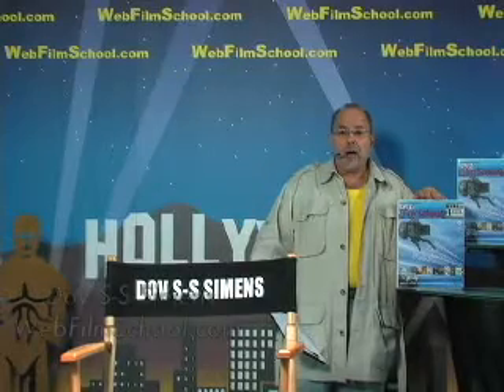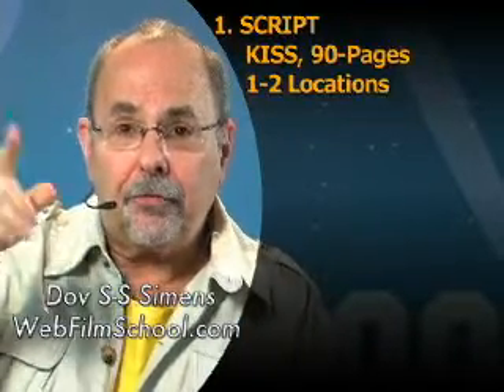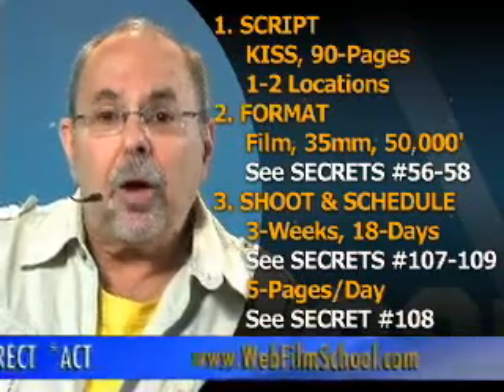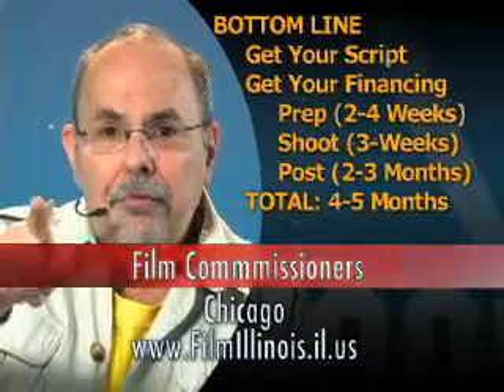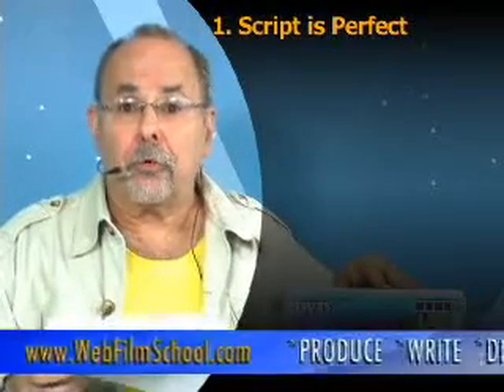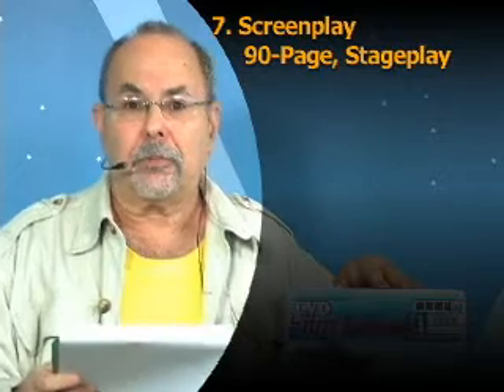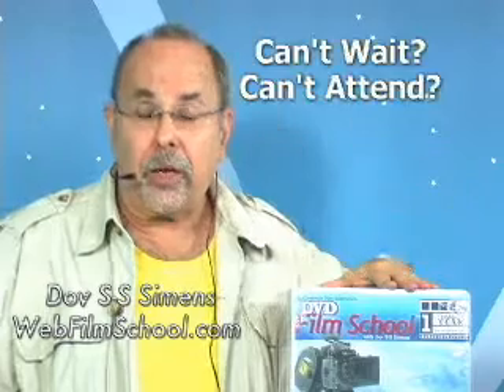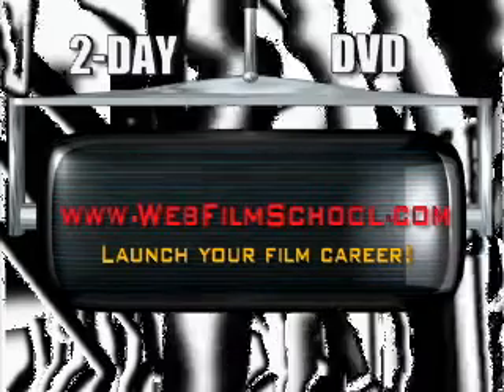Million Dollar Gameplan (Web Film School 30)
How to plan out your Million Dollar Game Plan, on how to Make your Million Dollar movie for only $250,000 - $400,00